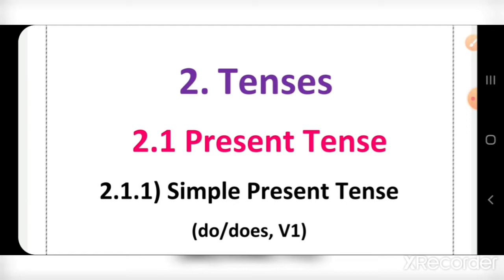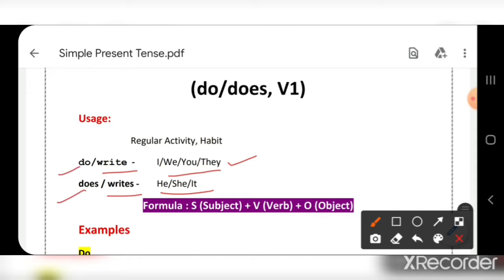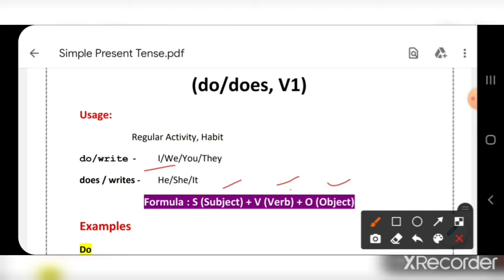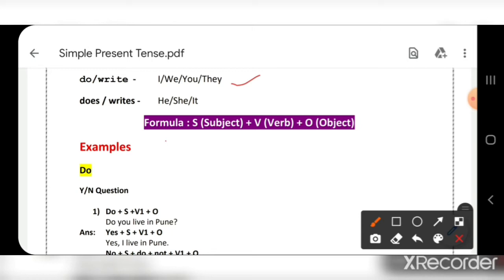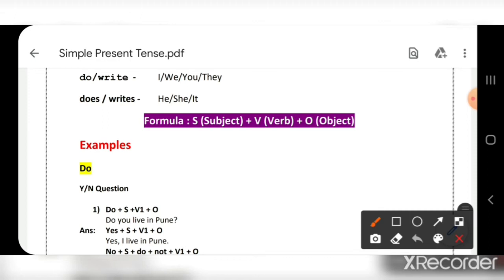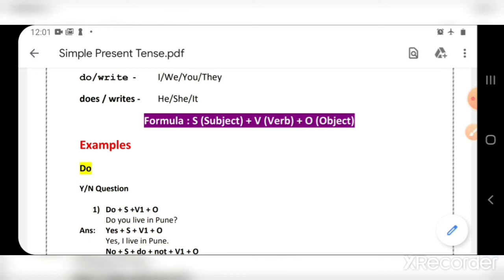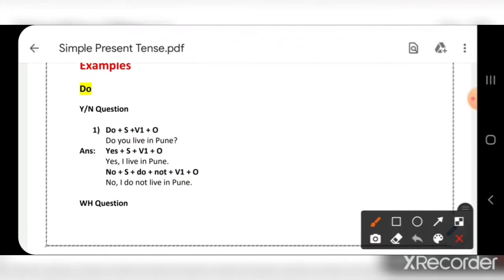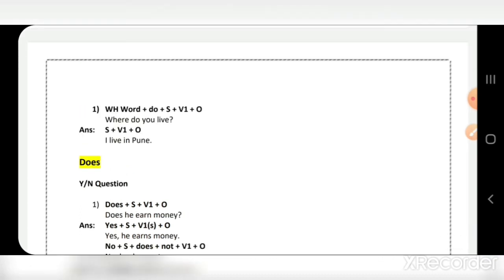Simple Present Tense theoretical English grammar || Useful for Exam || Episode - 1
Hello Everyone,
Learn sentence making to describe your habits and daily routine in English on your own with the help of all formulae

# successhometutor
# Spoken English 👇👇👇 📱